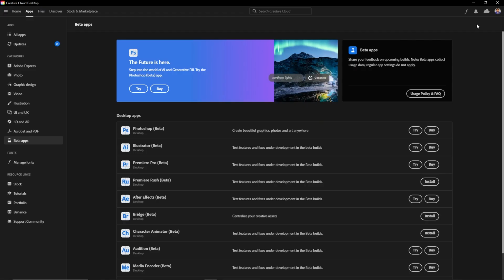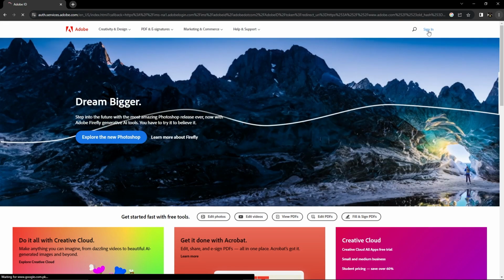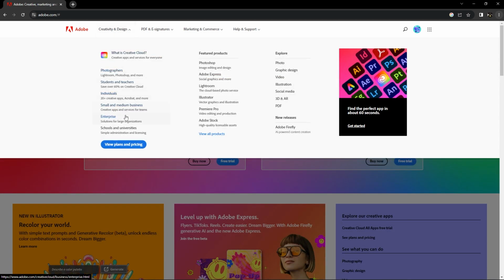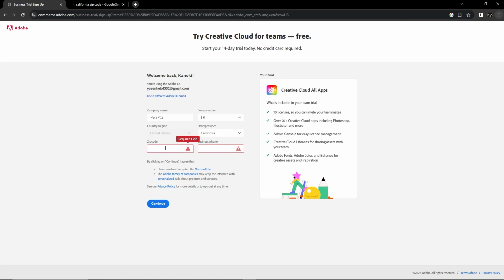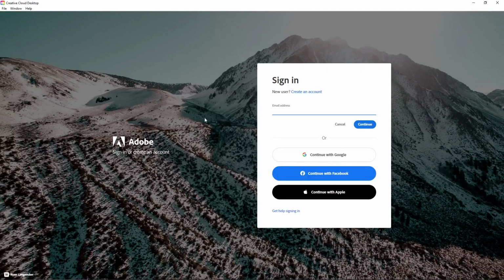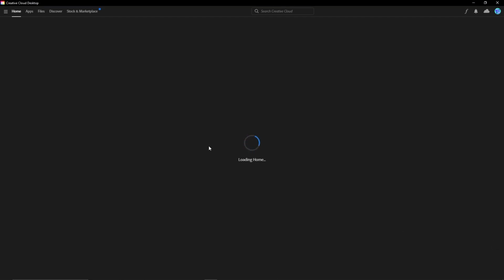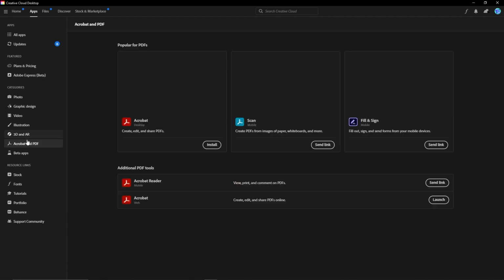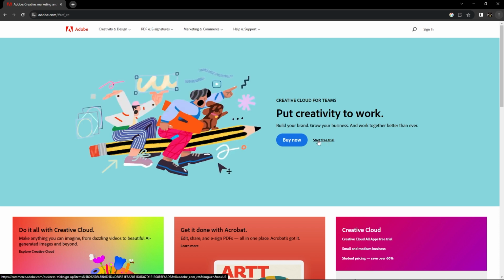How to Fix your Country Does Not Support This Purchase ? Photoshop Tips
How to Fix your Country Does Not Support This Purchase ?

How to Fix your Country Does Not Support This Purchase ? Photoshop

In this video I'll show you  How to Fix your Country Does Not Support This Purchase ?. The method is very simple and clearly described in the video. Follow all of the steps & How to Fix your Country Does Not Support This Purchase ?